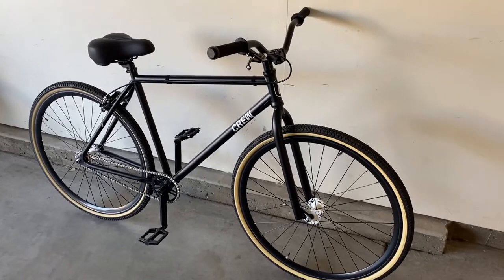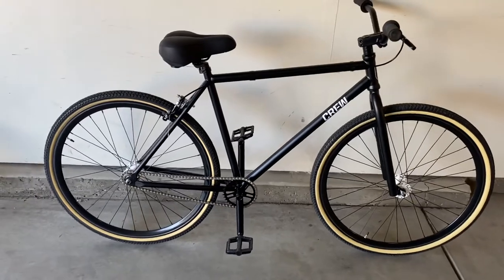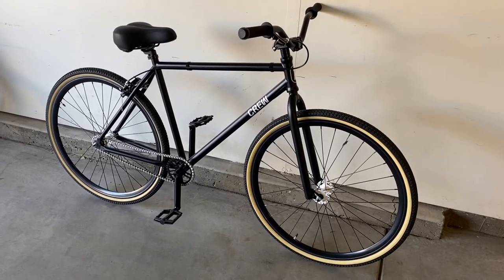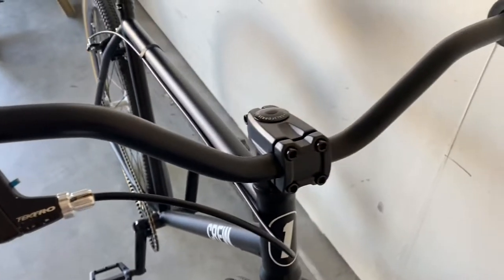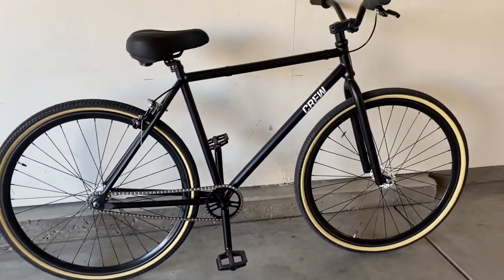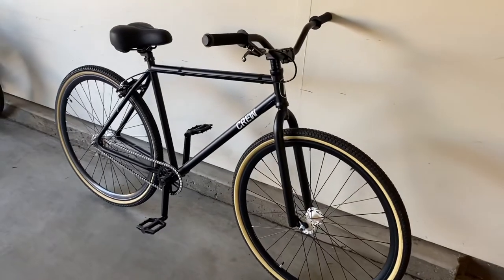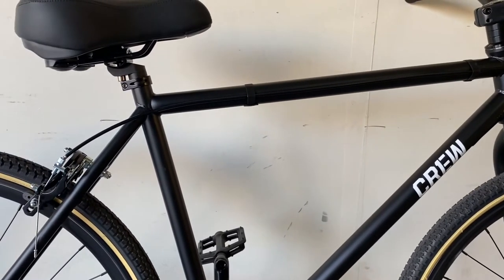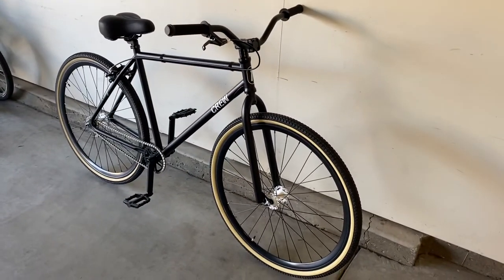Crew Defender 700C Bike - City Grounds